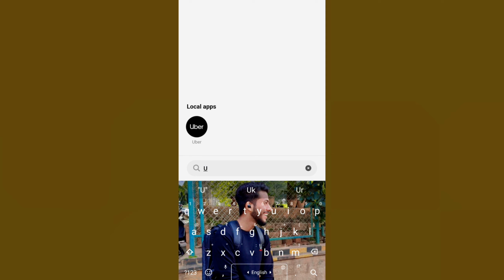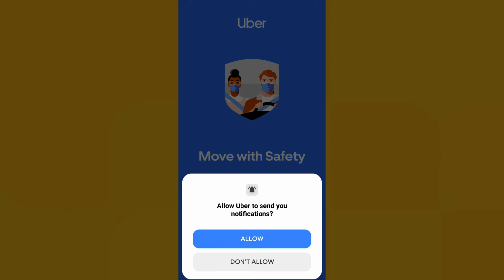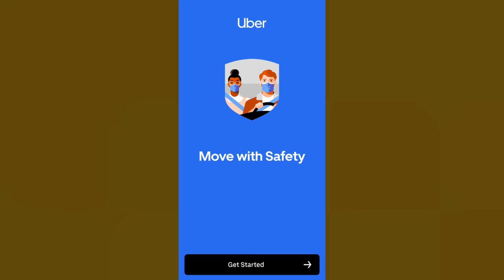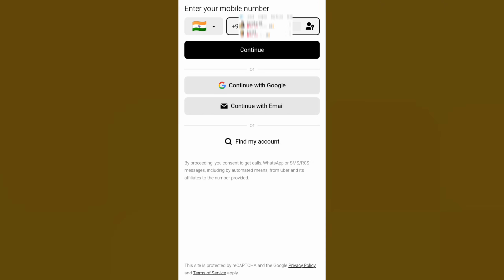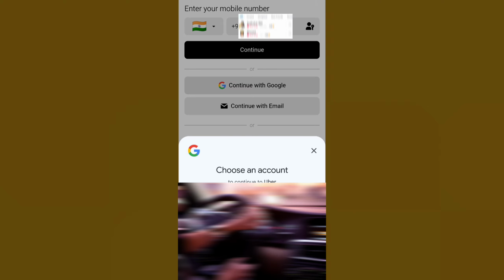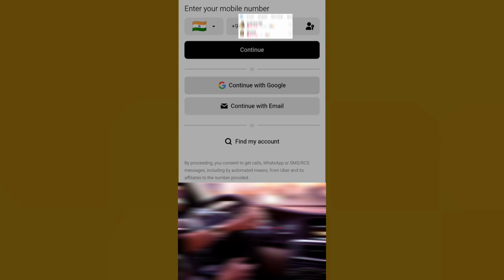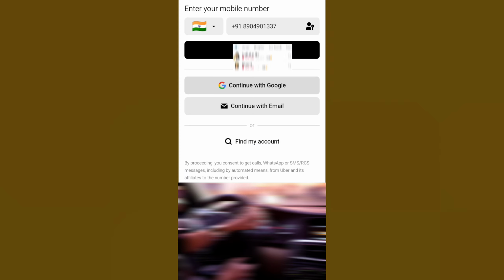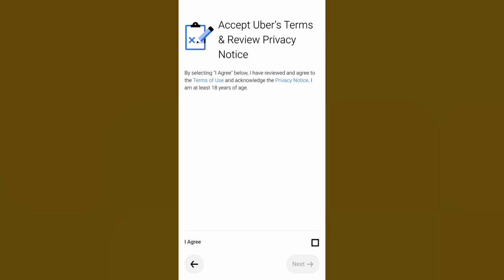How to Create an Uber Account in 2024 | Quick & Easy Tutorial! 🚖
Want to book your first ride on Uber? 🚖 This step-by-step guide will help you create an Uber account quickly and easily in just a few minutes! Follow these simple steps and start enjoying hassle-free rides anytime, anywhere. 😊

Steps in the video:
1. Download the Uber App:
   - Open the Google Play Store (for Android) or the App Store (for iOS).

2. Open the App:
   - Once installed, open the app and click on "Sign Up" to begin creating your account.

3. Enter Your Mobile Number:
   - Provide a valid phone number to receive a verification code.
   - Enter the code you receive via SMS to verify your number.

4. Set Up Your Profile
   - Fill in your personal details, including:
     - Full name
     - Preferred password

5. Start Using Uber:
   - Once everything is set up, you're ready to request your first ride!

👉 Watch the video for detailed instructions and tips to avoid common mistakes!🚗